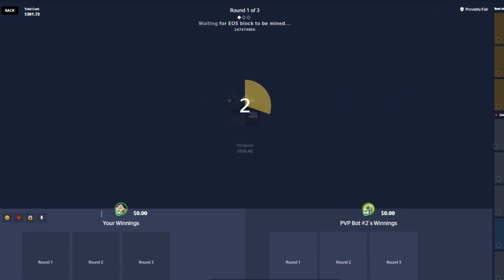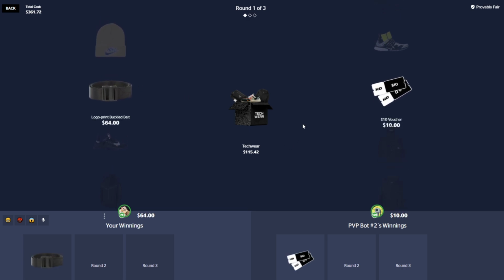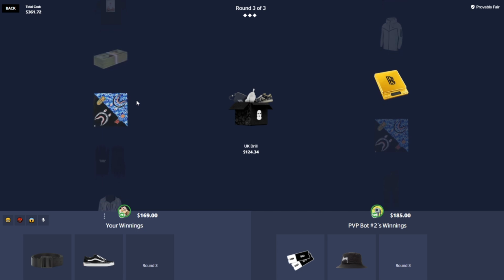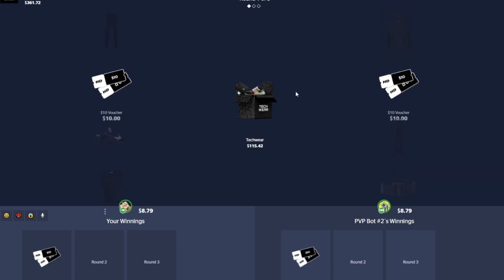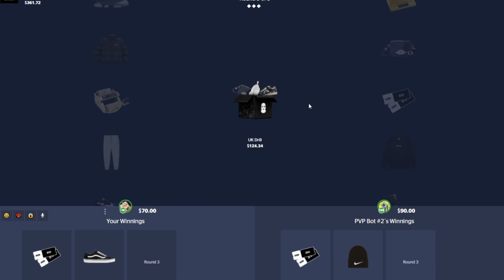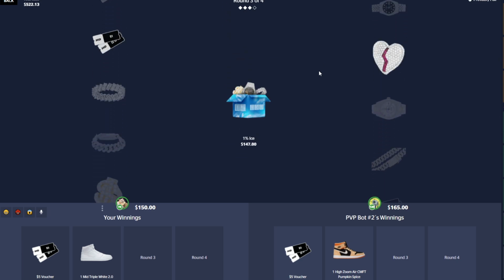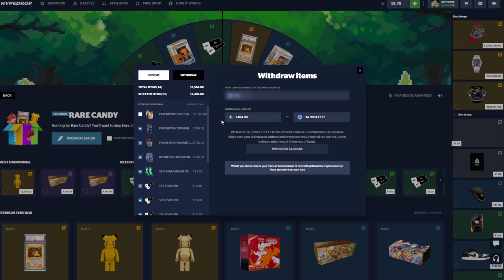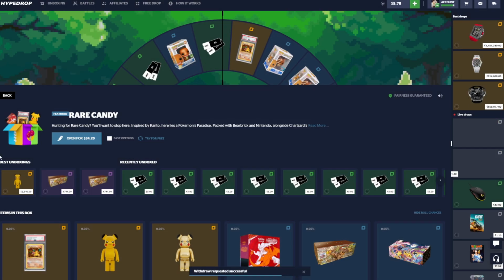THIS PATCHWORK CASE was BROKEN... HUGE PULLS!! (Hypedrop)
Today's video, we are on Hypedrop and I opened this patchwork case in a battle and kept getting HUGE PULLS! I just couldn't lose so I hope you guys enjoy!

Video edited by: @ Jxkrs